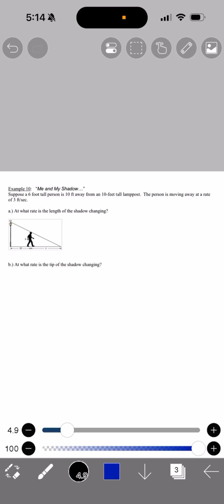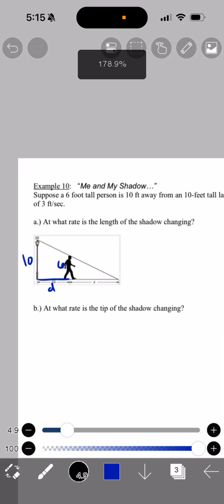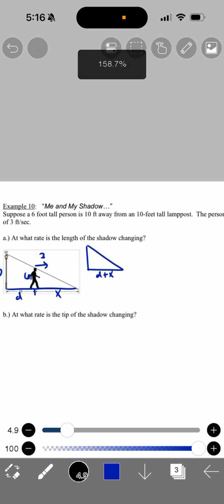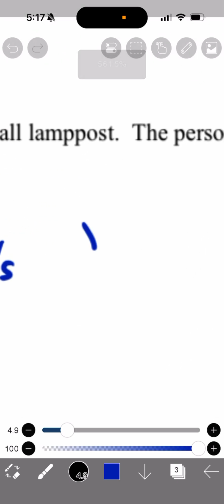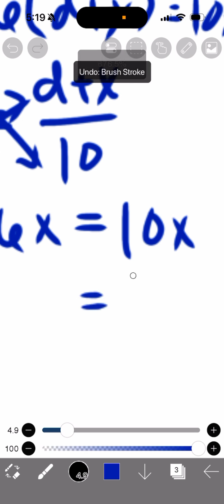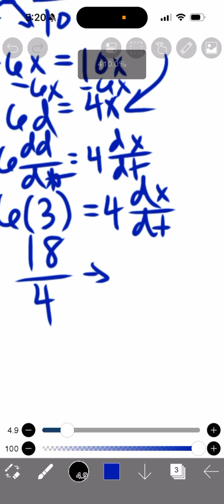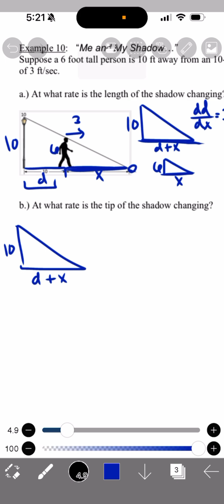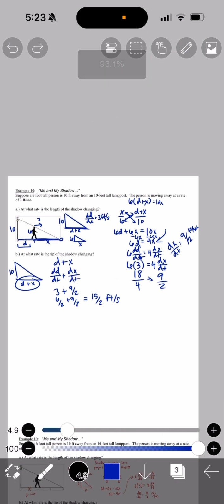Related Rates: Shadow Problem